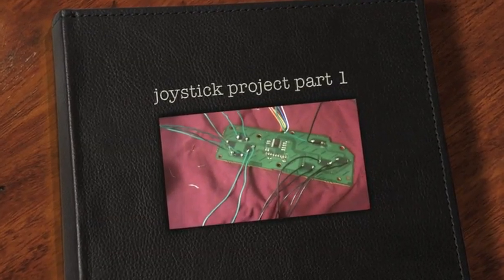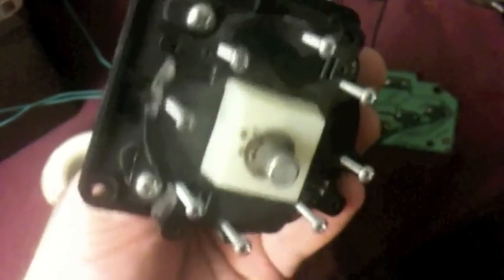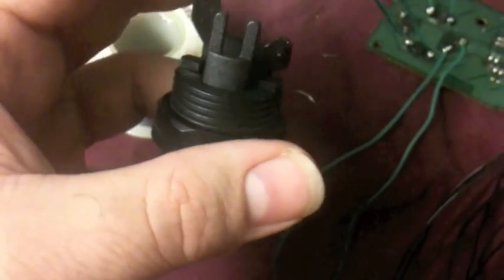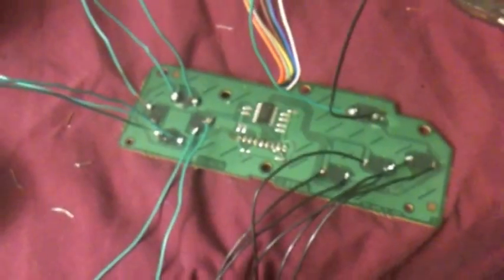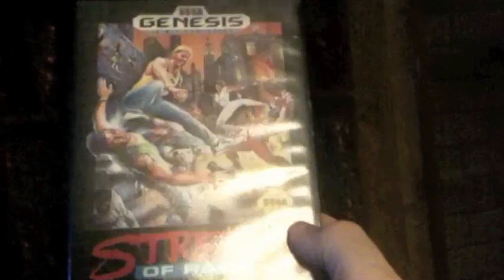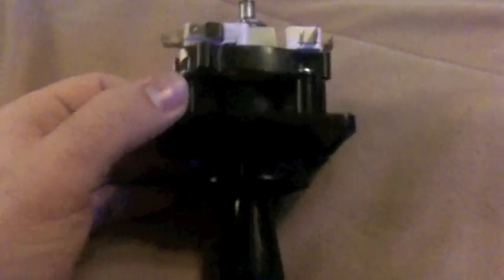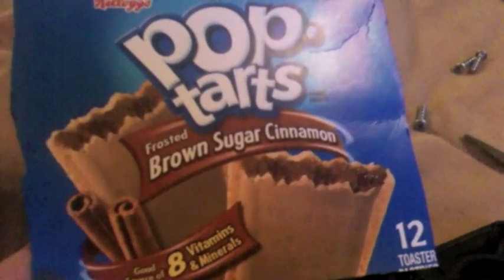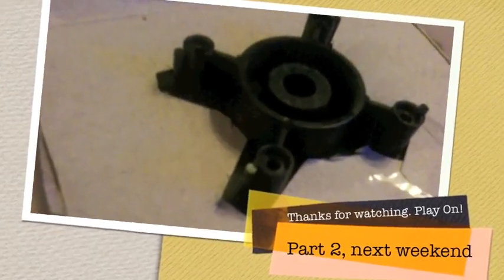Making a Joystick Project: Part 1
I grabbed some spare parts and my son and I have been building this and I feel I am close enough to show some of it.  I had planned on finishing it this weekend, but both of my sons caught the plague so we are finishing it next weekend.

By finishing I mean making it functional and assembled.  I plan on putting some artistic flourishes on it once completed.